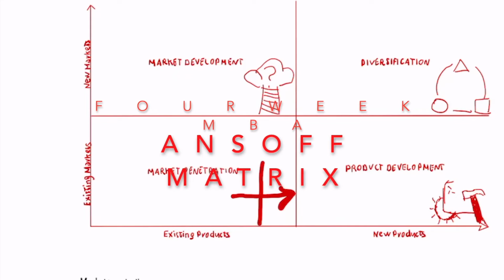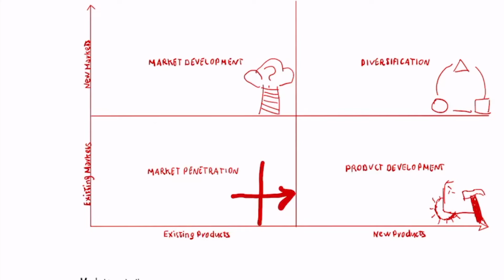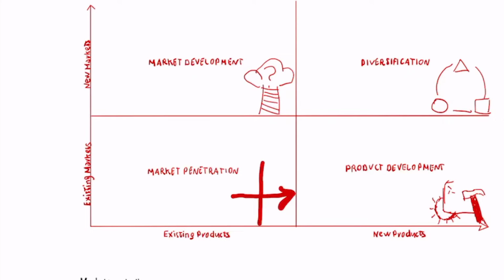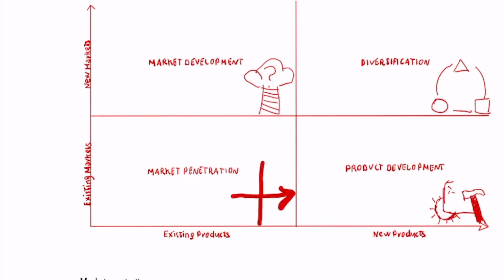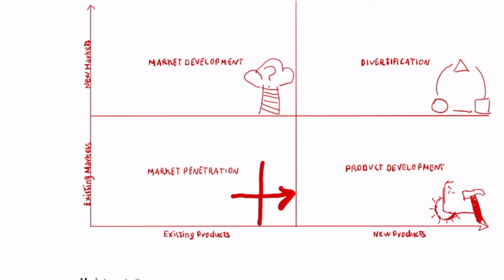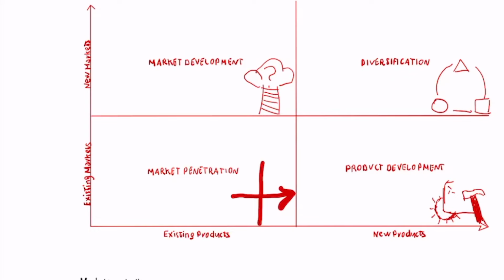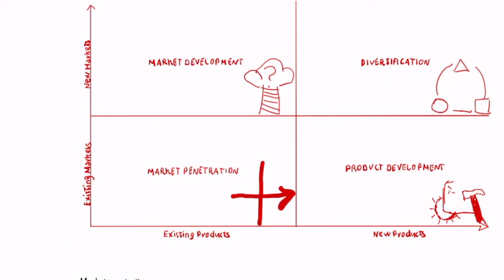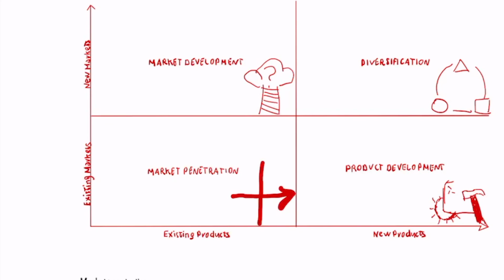The Ansoff Matrix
You can use the Ansoff Matrix as a strategic framework to understand what growth strategy is more suited based on the market context. Developed by mathematician and business manager Igor Ansoff, it assumes a growth strategy can be derived by whether the market is new or existing, and the product is new or existing.